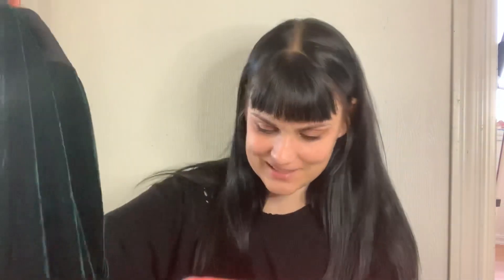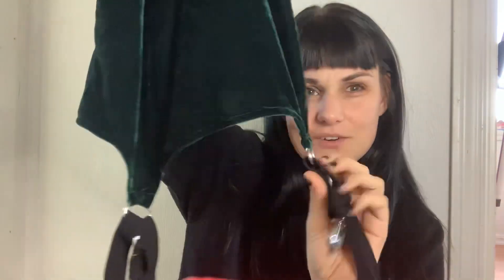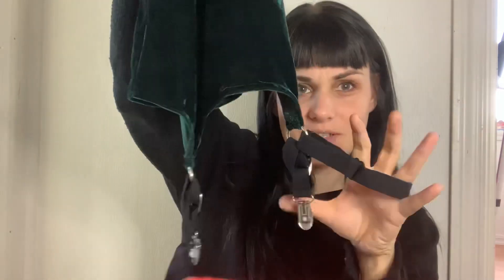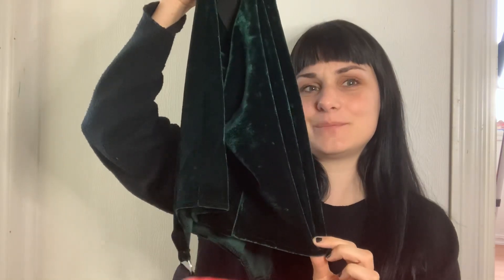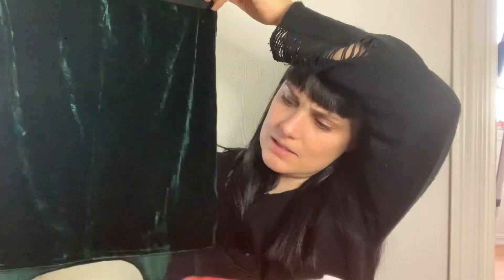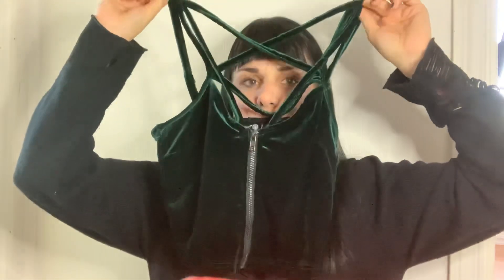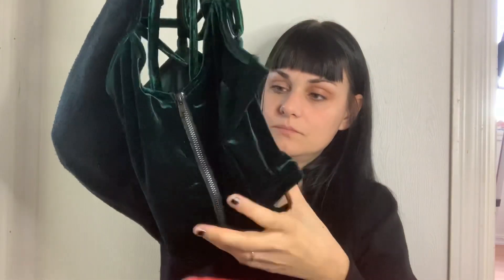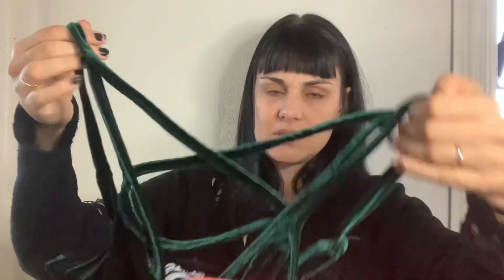Tiny, but nice, killstar haul